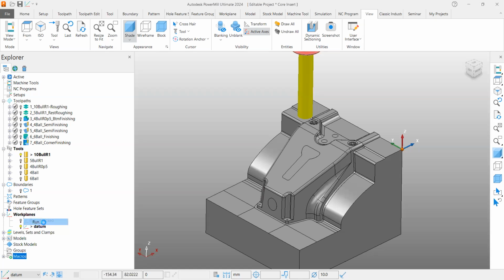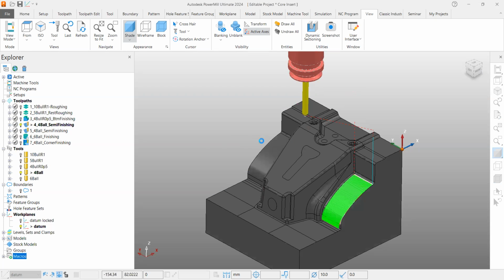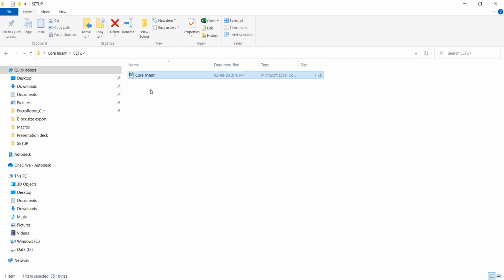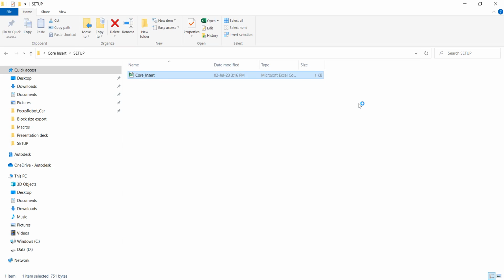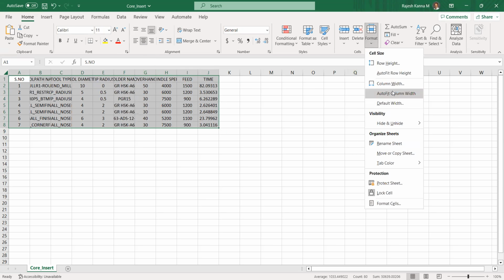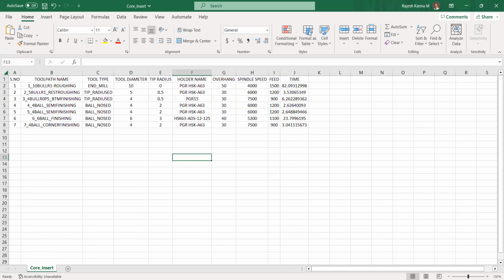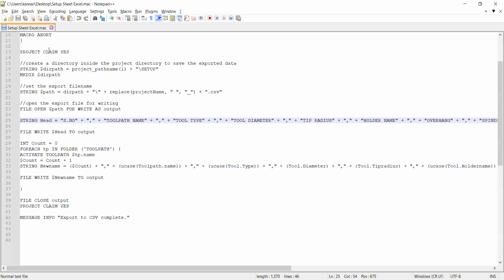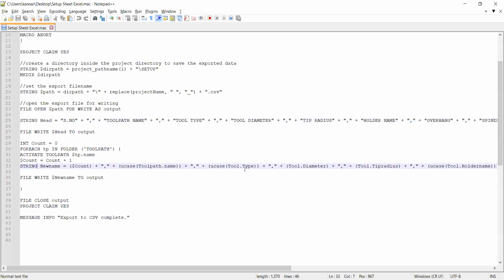Autodesk PowerMill - Tips & Tricks - Export Setup Sheet - Excel Format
This video shows how to create a setup sheet in excel format through a Macro.